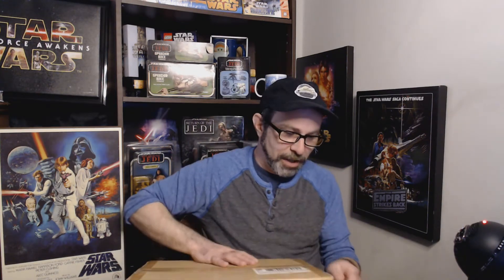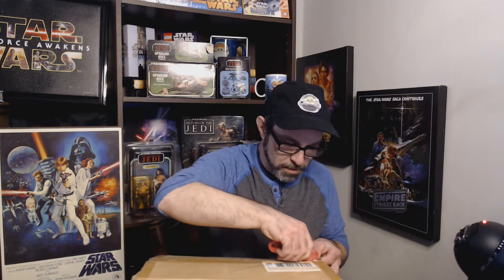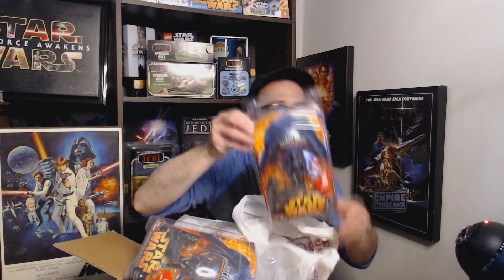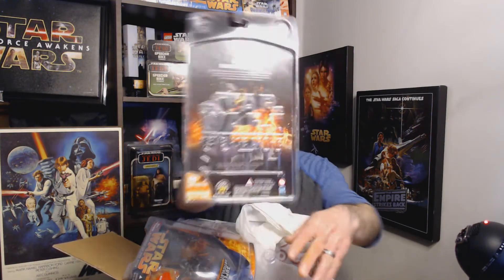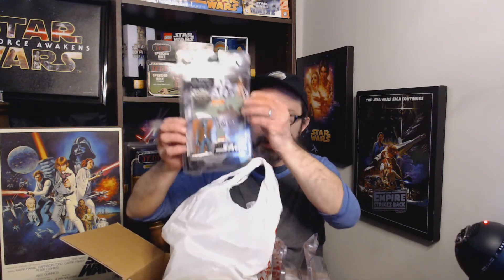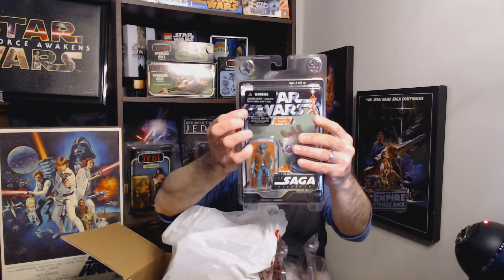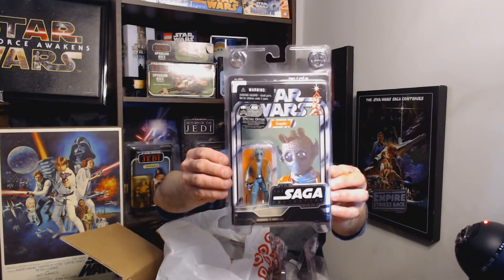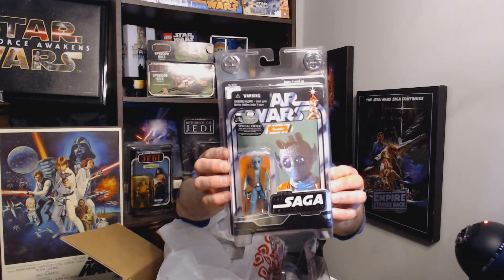That Figures! Episode 10: Unboxing A 2006 Star Wars Figure Saga Collection Casepack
This week we unbox another 2006 Star Wars Figure casepack. Saga Collection, The Vintage Collection, and Revenge Of The Sith Target Exclusive. 3.75 Basic Figures, The Saga Collection.
Lucasfilm, Disney, Disney+, Kenner, Hasbro, POTF, TSC, TVC, The Empire Strikes Back, Return Of The Jedi, Yoda, Luke, Leia, Han, The Vintage Collection. Unboxing, unbox.